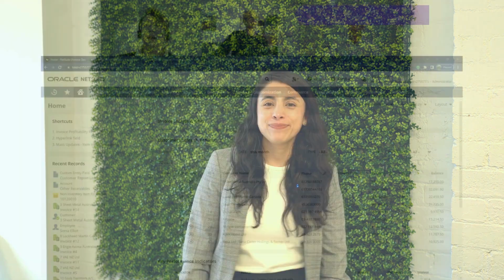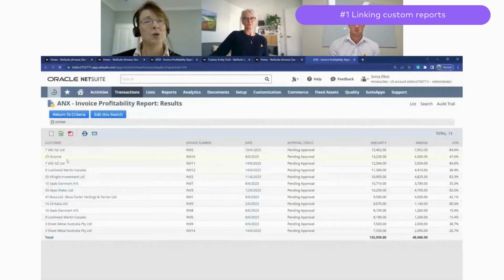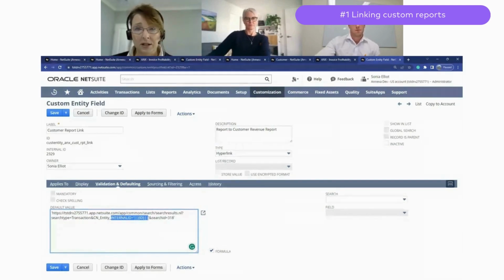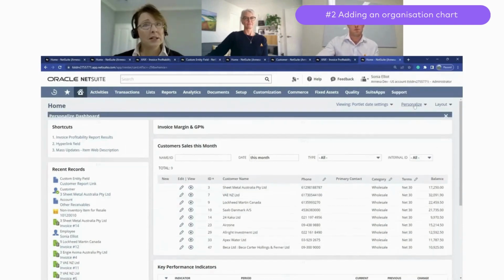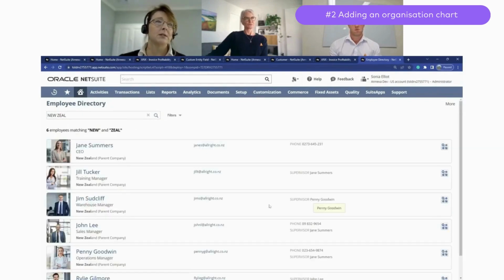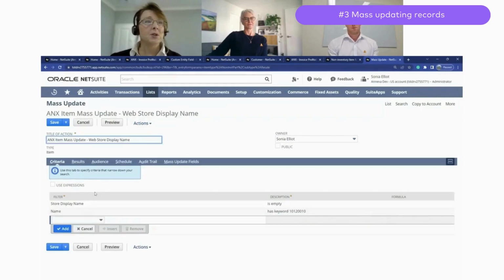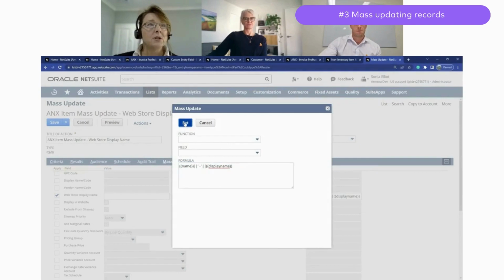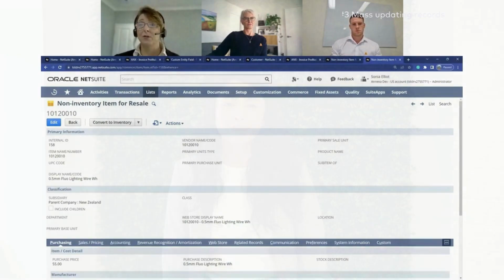3 NetSuite Customisation Hacks [Demo] | Season 3 Episode 5 | Annexa on Air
Learn 3 NetSuite customisation hacks including linking custom reports for easy access, adding an organisational chart and mass updating records.